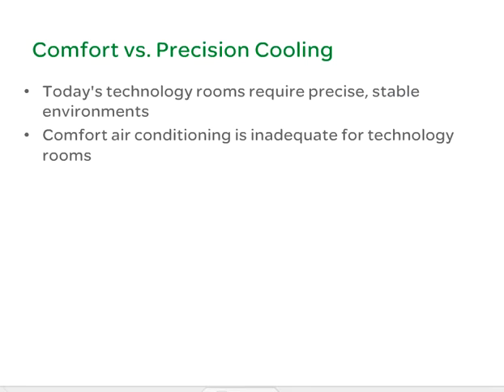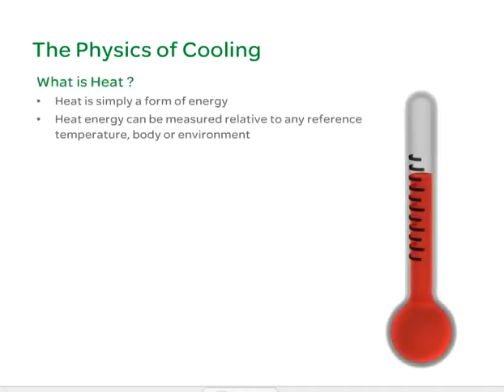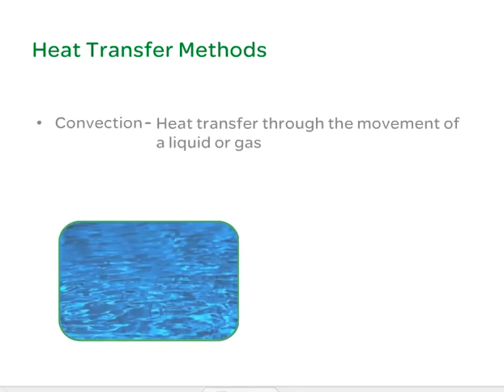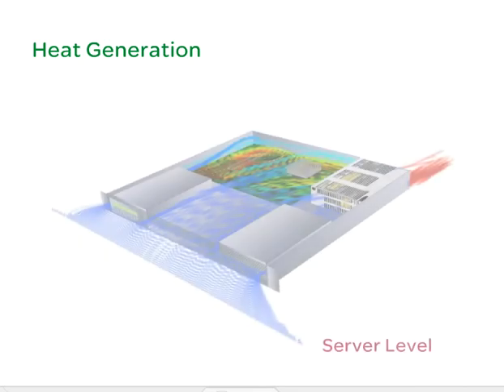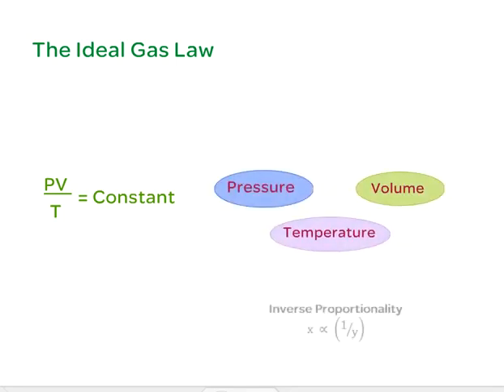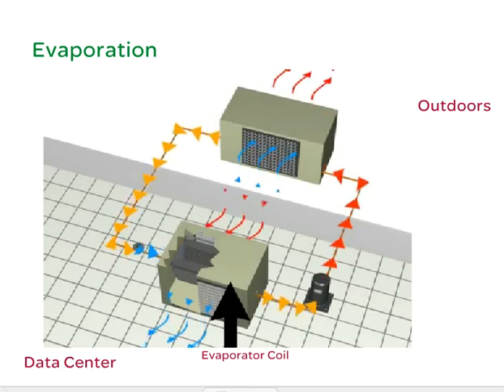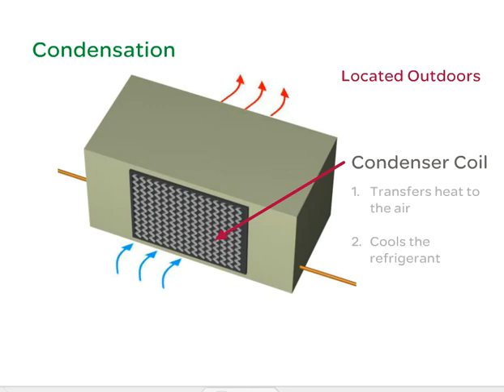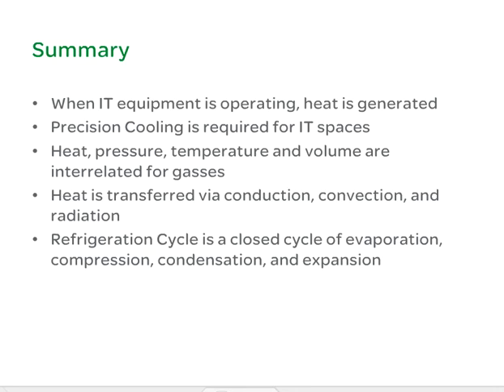cooling of datacenter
In every data center excess heat has the potential to create downtime. In addition, the performance and lifespan of IT equipment is directly related to the efficiency of cooling equipment. If you’re involved with the operation of computing equipment it’s critical that you understand the importance of cooling in the data center environment. This foundational course explains the fundamentals of air conditioning systems, covering such topics as the refrigeration cycle, ideal gas law, condensation, convection and radiation, heat generation and transfer, and precision vs. comfort